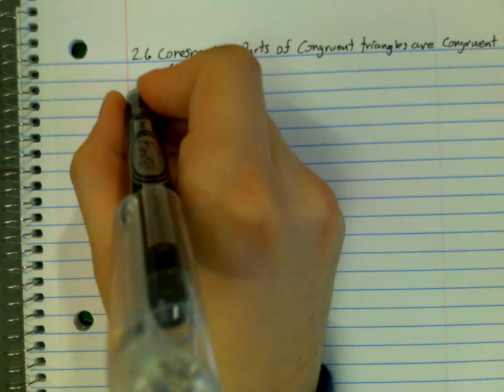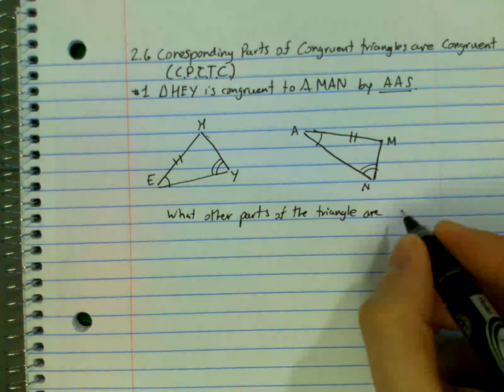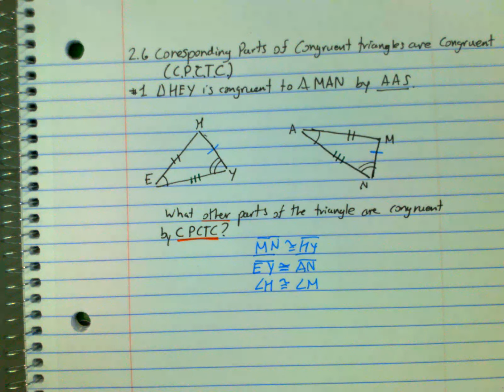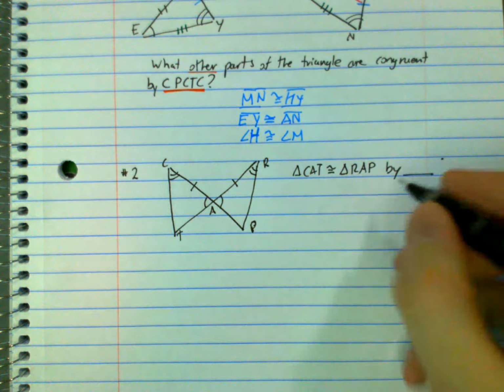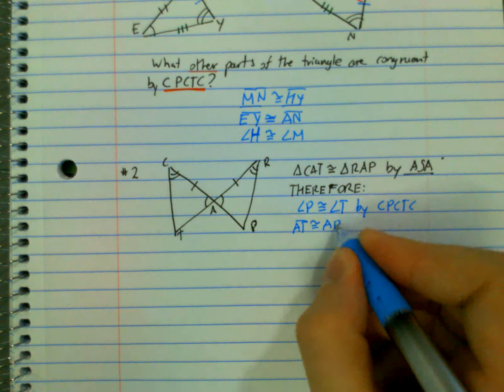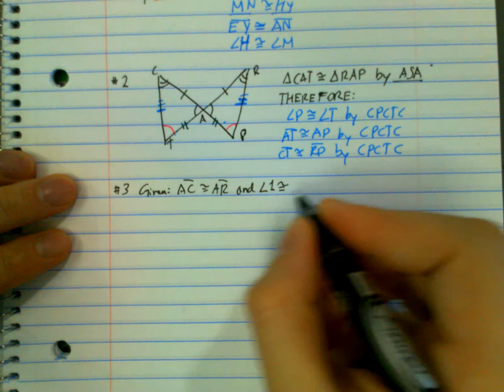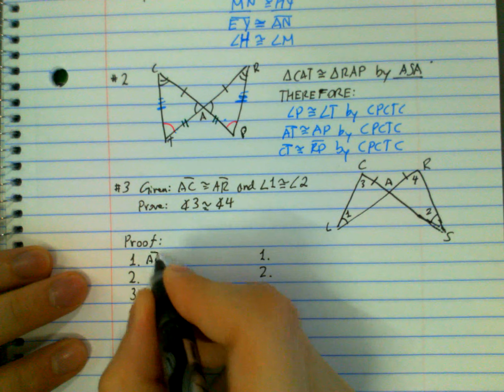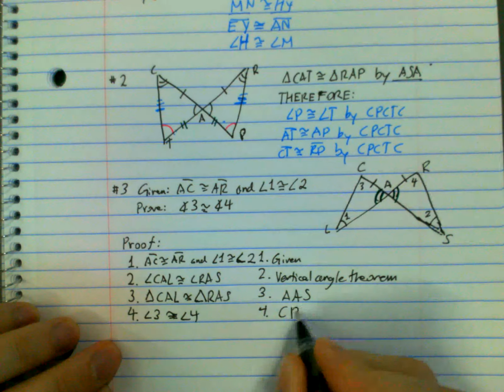Math 2 - 2.7: C.P.C.T.C (Corresponding Parts of Triangles)